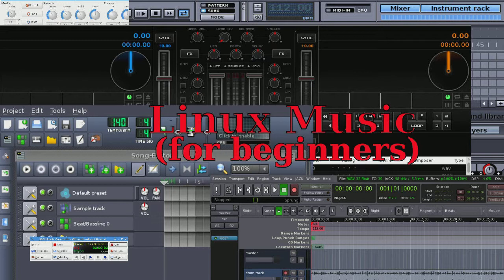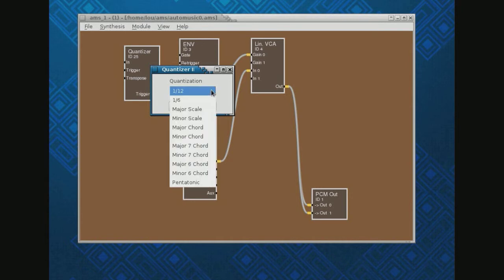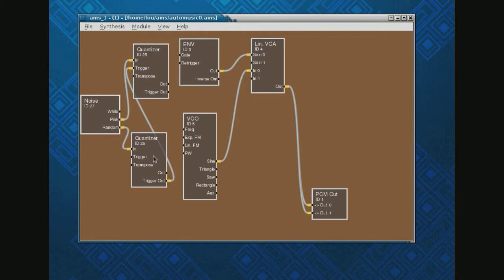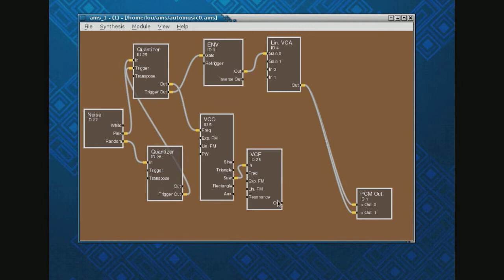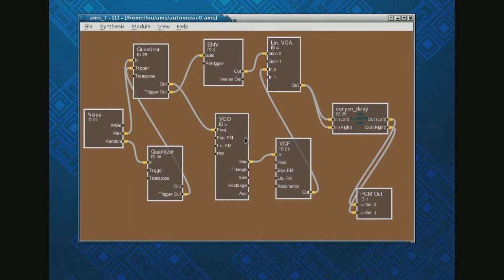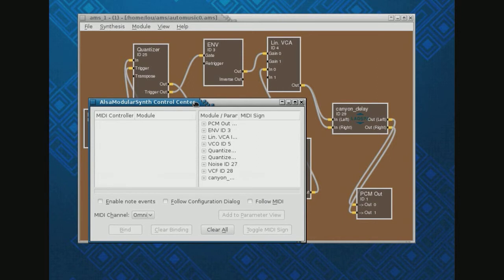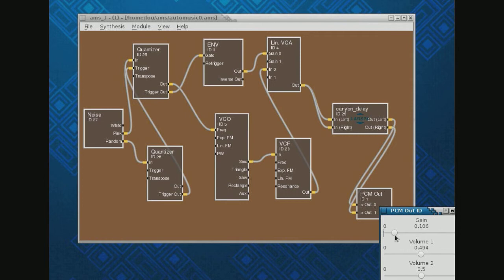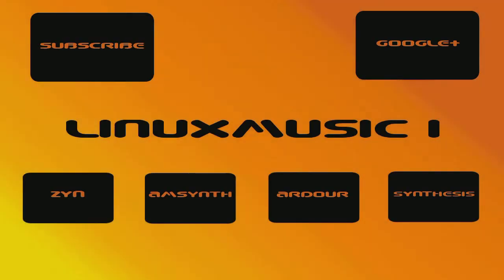AlsaModularSynthesizer - 3 automated music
AlsaModularSynthesizer.  Random numbers and quantizers to generate random music.  try it!